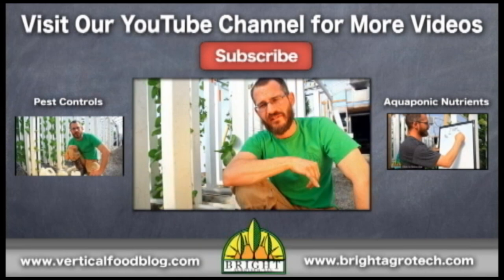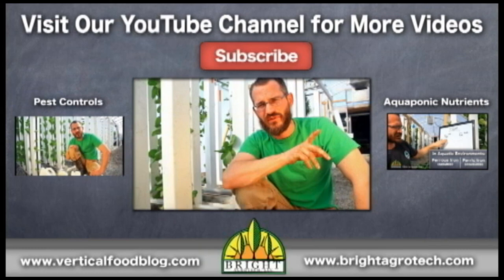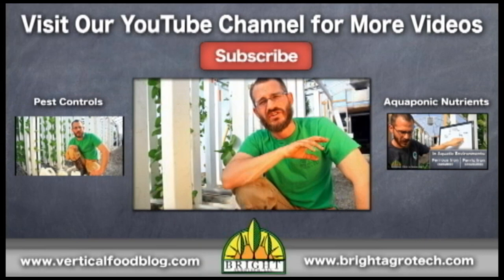Biological Pest Control for Aquaponics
In this video, Dr. Nate Storey outlines some of the best bio controls for aquaponic production.

OR